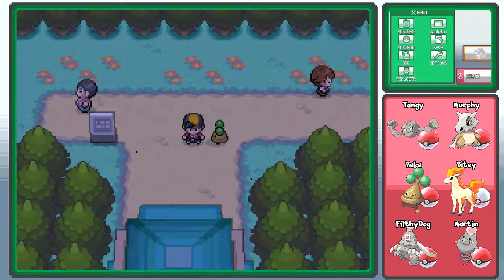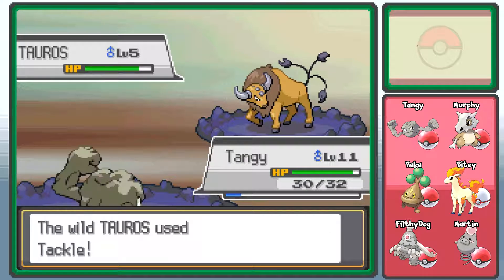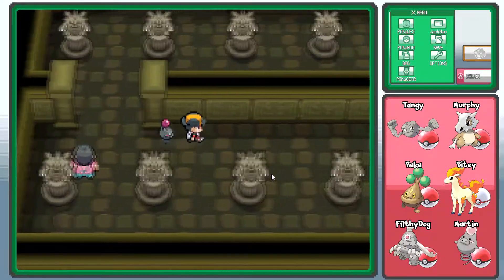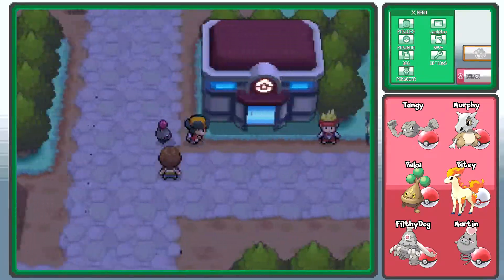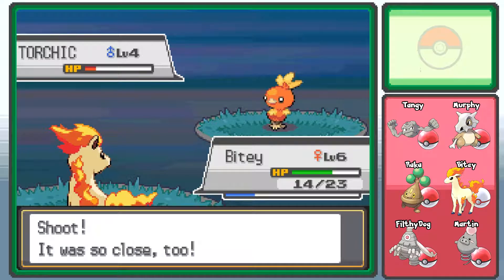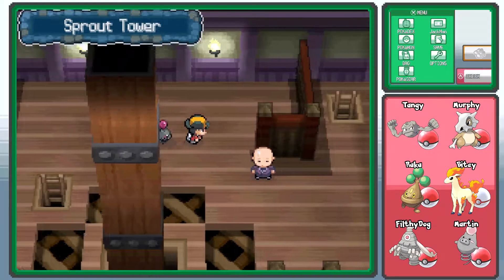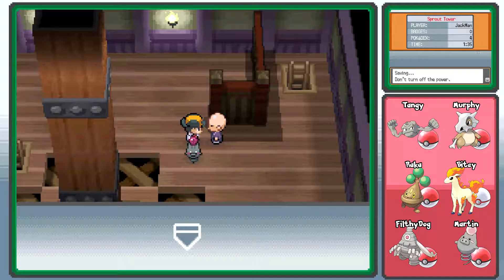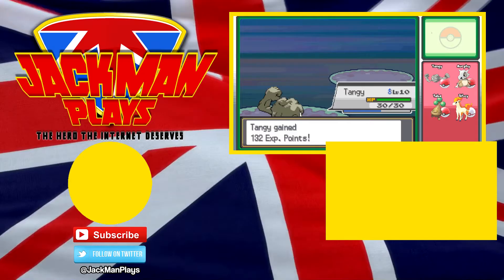Pokemon HeartGold Randomised Subscriber Nuzlocke (Part 04)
One day I'll end an episode on something other than a fail or a crash. One day...

Challenge Rules:
- If a Pokemon faints, it's dead and must be released.
- Have to catch the first Pokemon that appears in each area (after getting Pokeballs).
- Can only catch one Pokemon per area. If the first Pokemon that appears is killed, a duplicate or there are no more subscribers left, it cannot be caught.
- All Pokemon, items, TMs, trainer names and titles are randomised.
- Any time a Gym Leader is defeated, the Pokemon that dealt the winning blow must equip the TM rewarded (if a Pokemon has four TM moves already, it cannot deal the winning blow unless all other Pokemon on the team are dead). Any time a move tutor is encountered, the first Pokemon on the team must equip it.